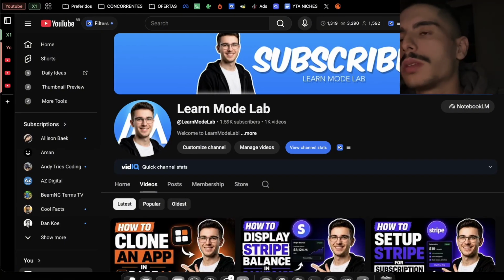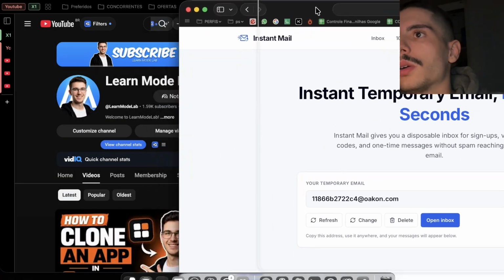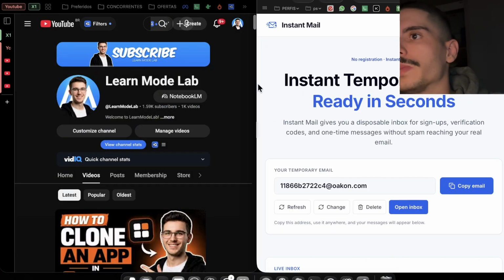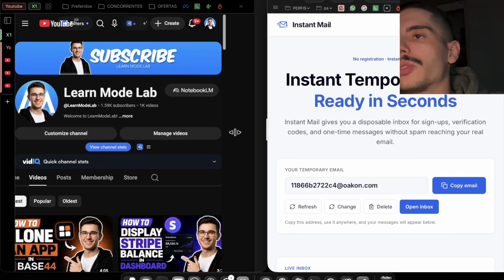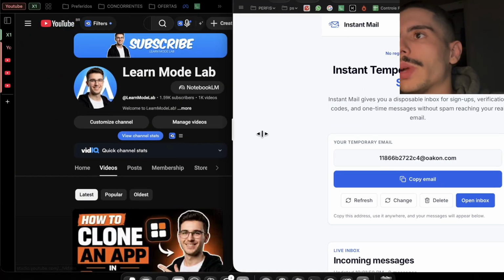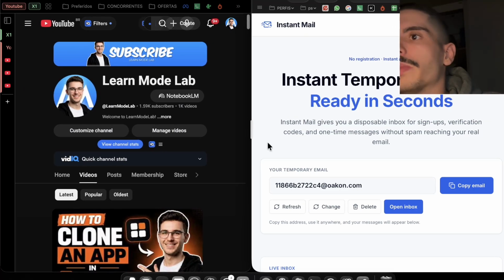HOW TO SPLIT SCREEN ON MAC OS (2026 TUTORIAL)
How to split screen on Mac OS in 2026.

In this step-by-step tutorial, you’ll learn how to use Split Screen on Mac OS for better multitasking and productivity. This beginner-friendly guide covers fullscreen mode, window tiling, keyboard shortcuts, and how to manage multiple apps side by side on Mac.

In this video, you’ll learn:

How to split screen on Mac OS
How to use Split View on Mac
How to place apps side by side on MacBook
How to resize split screen windows
How to use Mission Control for multitasking
How to exit split screen mode on Mac
How to use keyboard shortcuts for split screen
Common Mac split screen issues and how to fix them

This tutorial is beginner-friendly and perfect for MacBook, iMac, and Mac OS users.